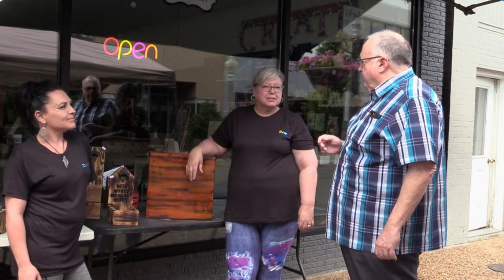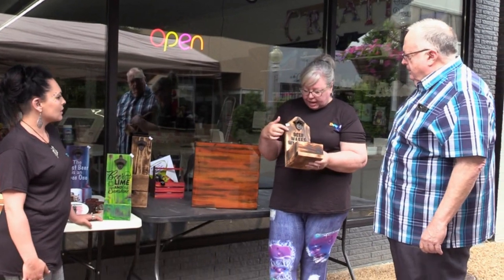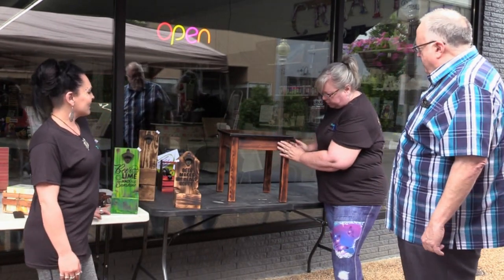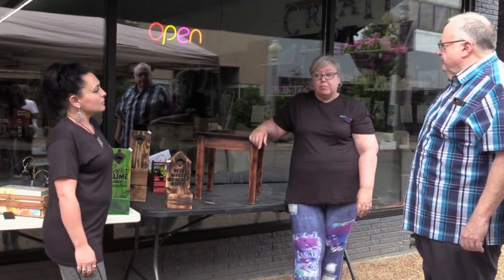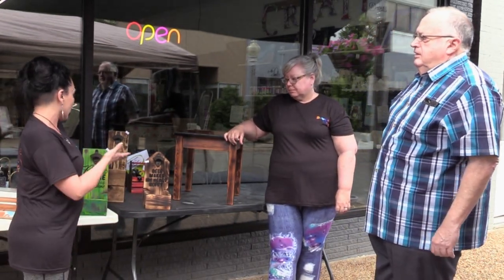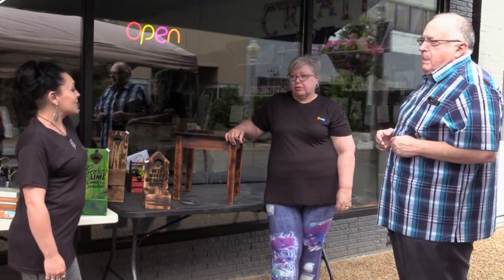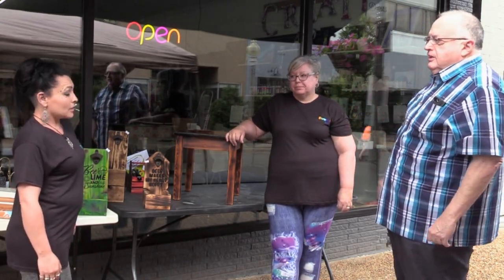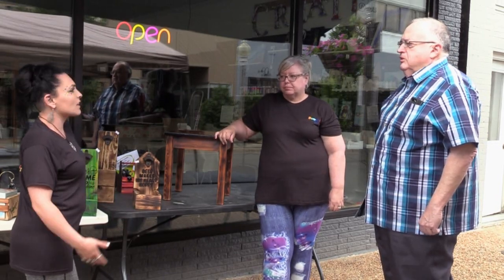Downtown Rebound - Teresa Henry, Cynthia Smithlin, Downtown Market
On Saturday, June 13, 2020, our publisher Mike McCool, along with his grandson Connor Clark (as the camera crew), went downtown to see how our local businesses were doing. Walking down Main Street they stopped in front of the Downtown Market and spoke with Teresa Henry of Strokes of Creativity and Cynthia Smithlin of Bright New Image Vinyls & Antiques, both located inside the Downtown Market.